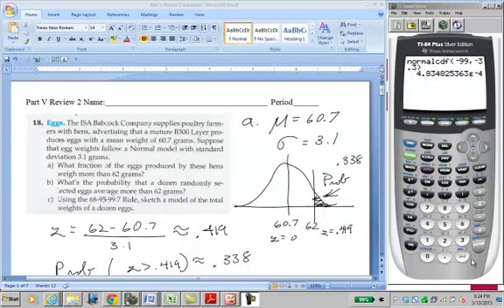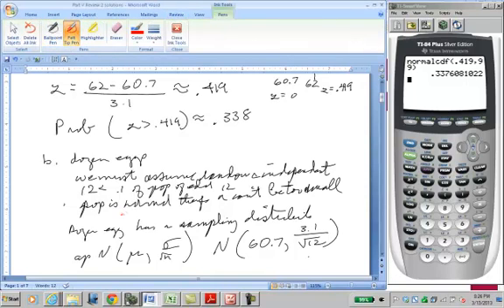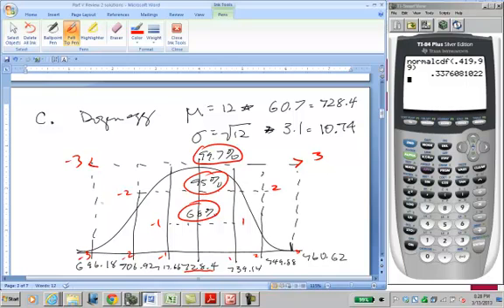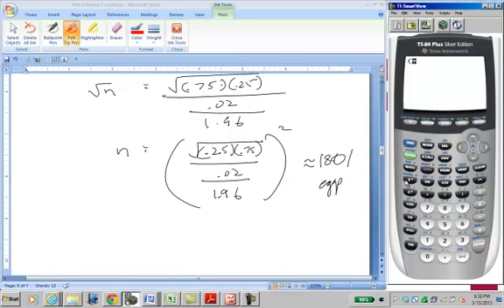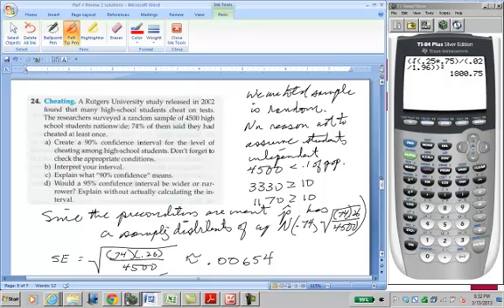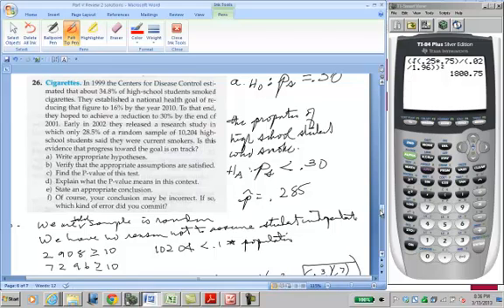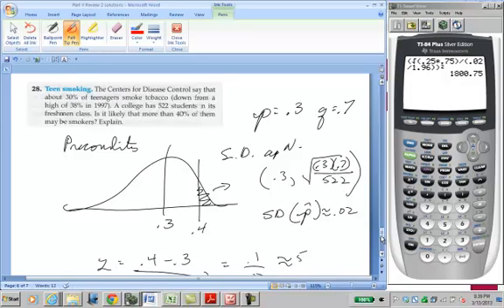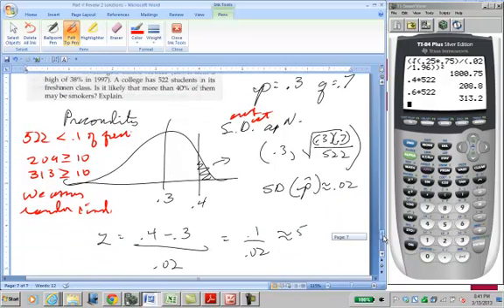ap Part V Review 2